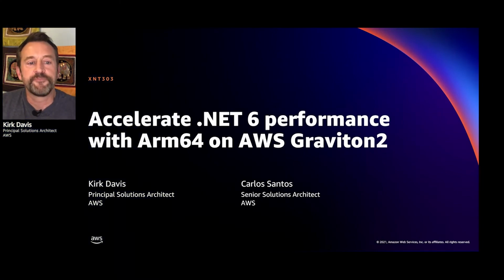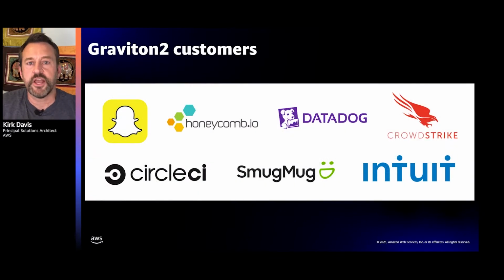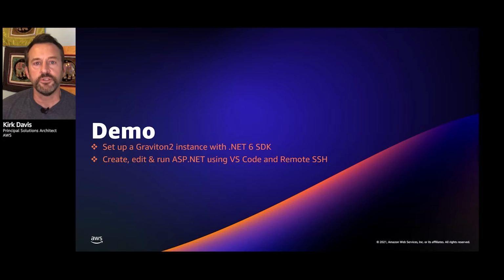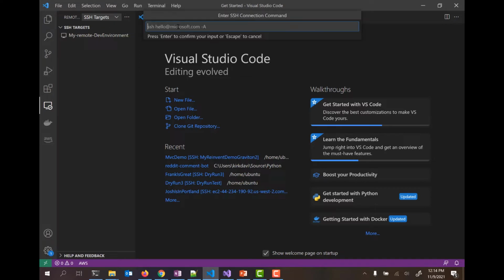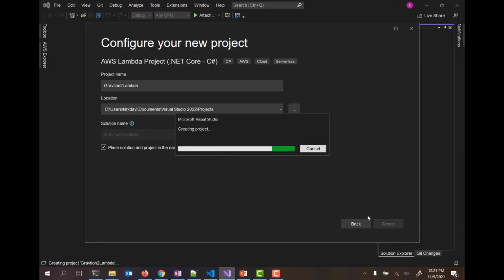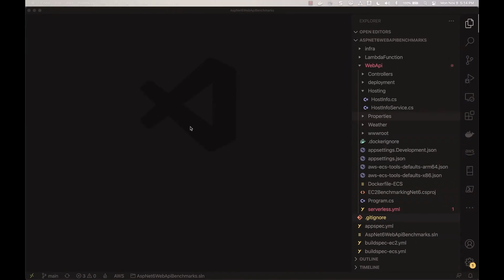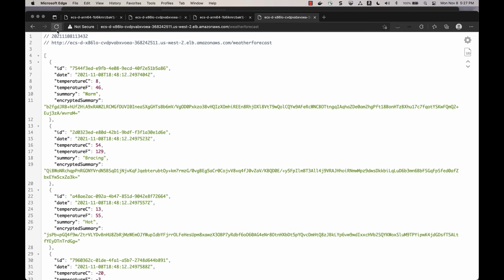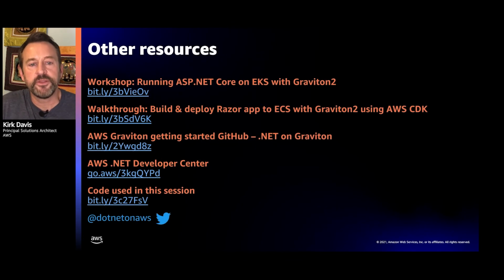AWS re:Invent 2021 - Accelerate .NET 6 performance with Arm64 on AWS Graviton2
In this session, learn how to achieve up to 30% more performance and 40% better price performance over comparable current-generation x86-based instances running .NET 6 applications on AWS Graviton2. Dive into the details on how to compile ASP.NET Core for Arm64 and deploy to Graviton2. Next, learn how to automate the deployment process with an Arm64-based CI/CD pipeline and benchmark a sample application on both Graviton2 and x86 instances to quantify the benefits. Finally, explore differences in threading strategies versus x86-based instances and other optimization techniques that will give you the confidence to build .NET 6 applications with Graviton2.